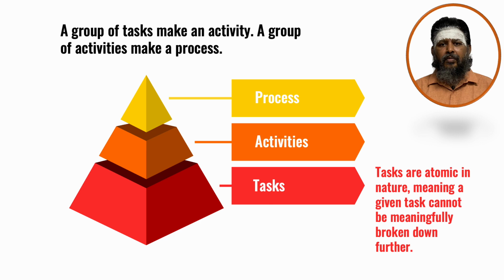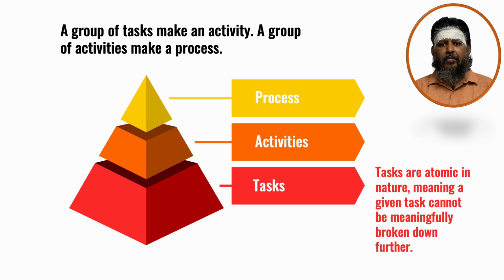Process, Activity and Task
Welcome to a clear guide on the interplay between process, activity, and task—vital concepts in business analysis. This tutorial will enhance your grasp of these elements, empowering you as a business analyst to adeptly gather and structure stakeholder requirements.

To harness the transformative power of business analysis, Fhyzics offers comprehensive training and certification programs tailored for professionals seeking to excel in this dynamic field. Our expert-led courses are designed to equip you with the essential skills required to navigate complex business challenges effectively. Additionally, our bespoke business advisory services provide strategic insights to drive your organization's growth. Elevate your career with our esteemed certifications. Get in touch with us at or drop an email to for a consultation that could redefine your business trajectory.

To explore the Business Analysis Certifications and Micro Certifications, please visit our